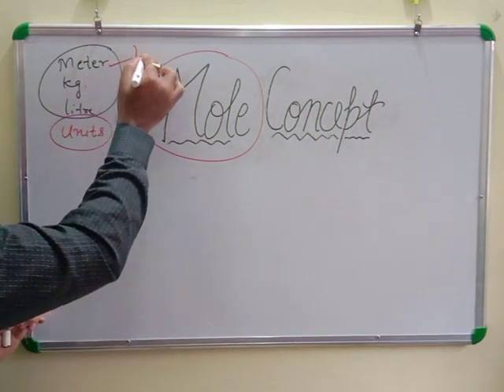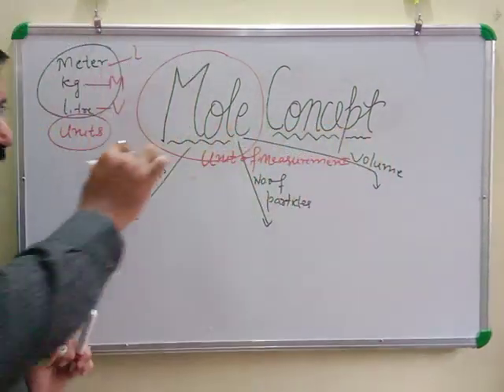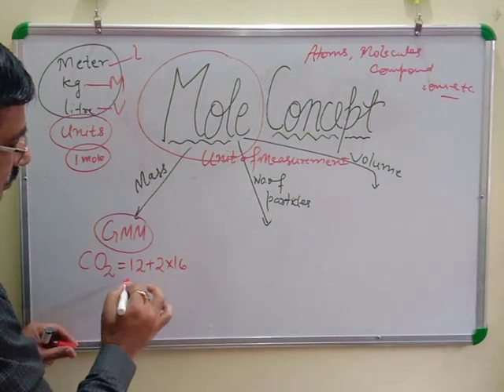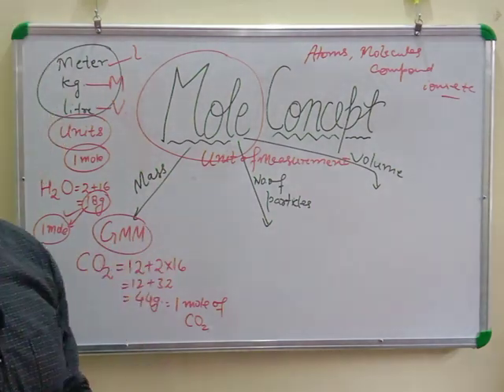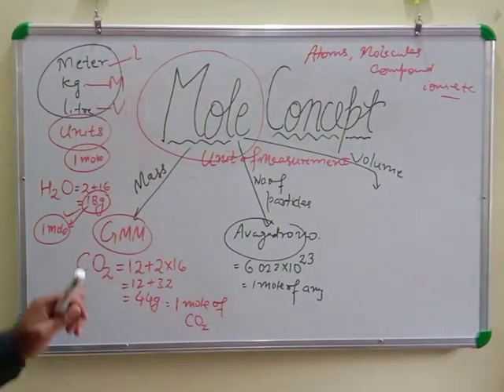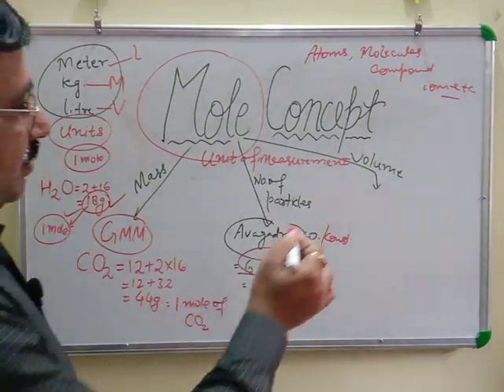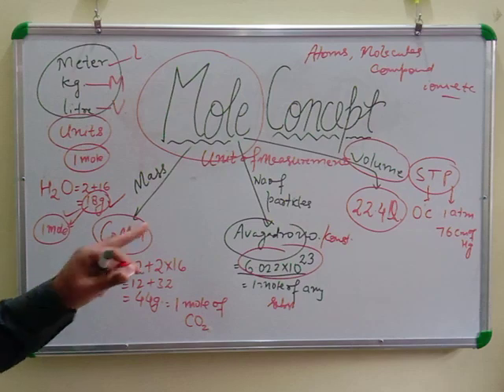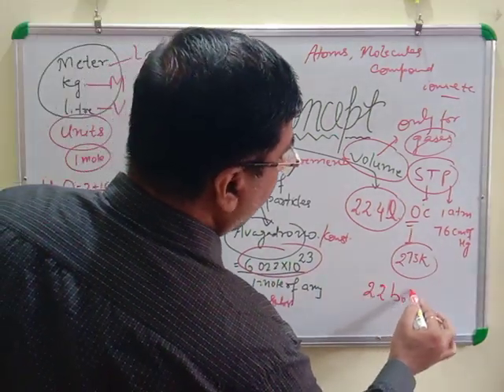Mole concept ..... absolutely easy approach to understand about it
Truly easy and helpful video for students of class IX and X